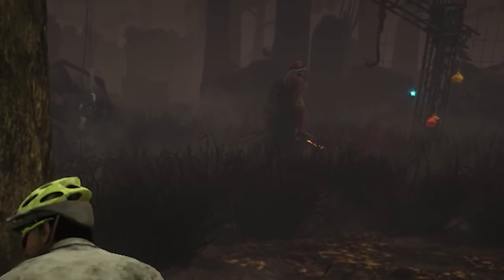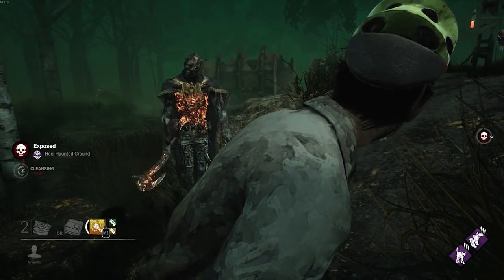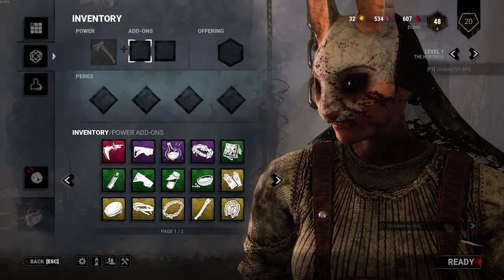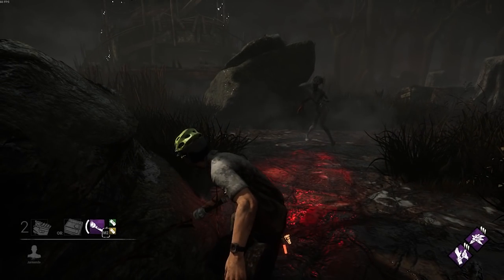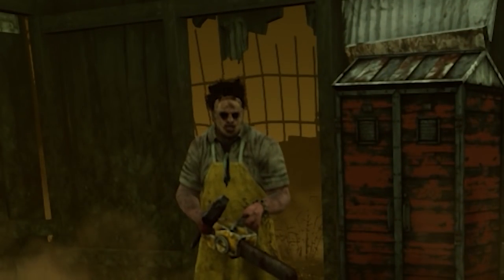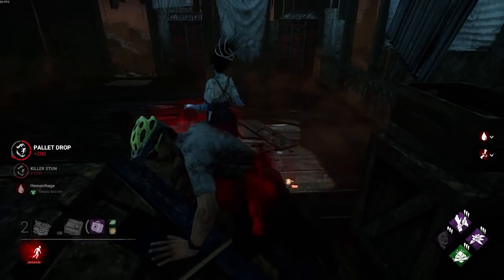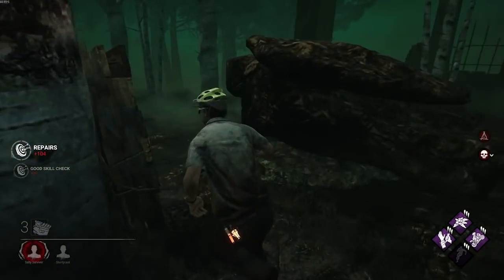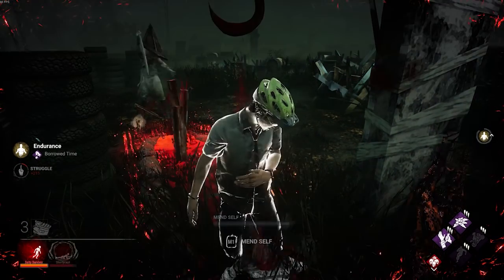BEGINNER TIPS VS EVERY KILLER || DEAD BY DAYLIGHT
This guide covers some of the fundamentals you need to know in order to identify and survive against each Killer in Dead by Daylight. If you think I missed any important tip, don't forget to tell me in the description!

00:00 Introduction
00:14 The Trapper
02:08 The Wraith
03:55 The Hillbilly
05:09 The Nurse
06:05 The Huntress
07:40 The Shape
09:04 The Hag
10:18 The Doctor
11:52 The Cannibal
12:49 The Nightmare
14:20 The Pig
15:29 The Clown
16:34 The Spirit
18:03 The Legion
19:13 The Plague
20:21 The Ghostface
21:09 The Demogorgon
22:15 The Oni
23:06 The Deathslinger
24:11 The Executioner